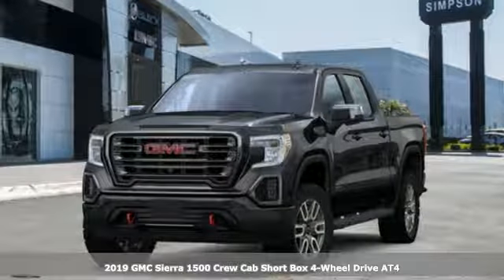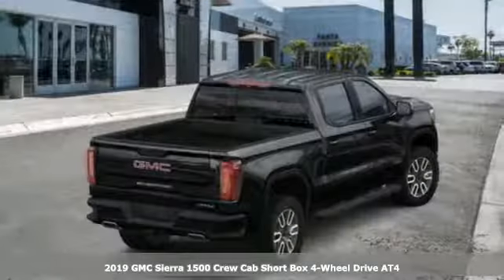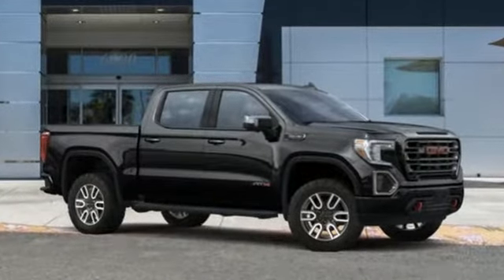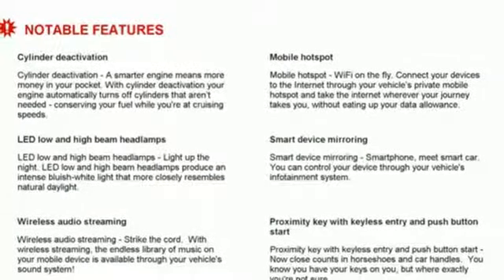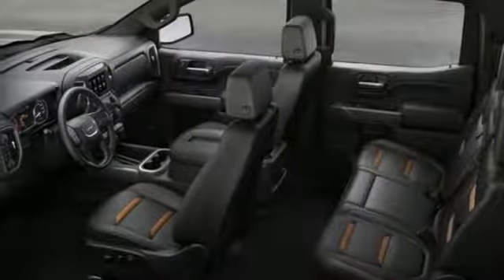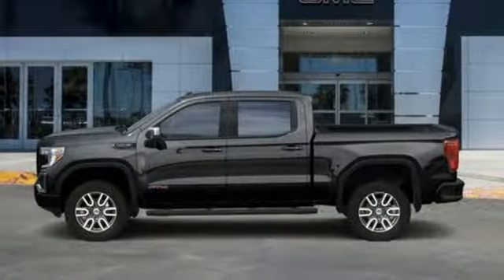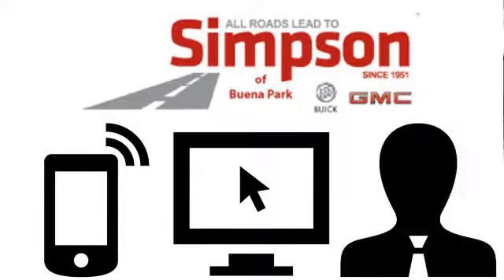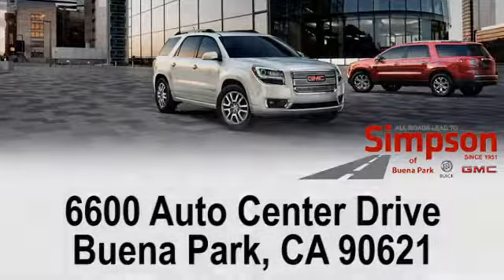New 2019 GMC Sierra 1500 Cerritos CA Buena Park, CA #110760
Year: 2019
Make: GMC
Model: Sierra 1500
Trim: AT4
Engine: EcoTec3 6.2L V8
Transmission: 10-Speed Automatic
Color: Black
Interior: Jet Black With Kalahari Accents
Stock #: 110760
VIN: 3GTP9EEL9KG110760
Onyx Black 2019 GMC Sierra 1500 EcoTec3 6.2L V8brbrAT4 Buy with confidence with our available Simpson Total Protection Package! Ask us how., Please call for more details., 10-Speed Automatic, 4WD, Jet Blk W/Kalahari Lth.brbrAll Roads Lead to Simpson.

Address:
6600 Auto Center Drive